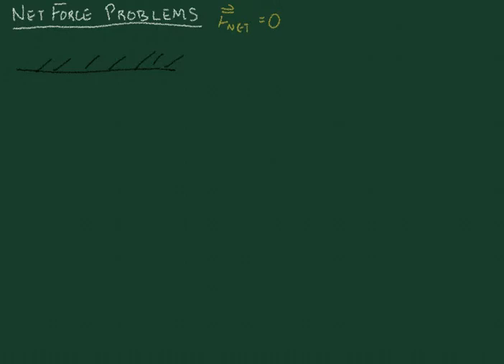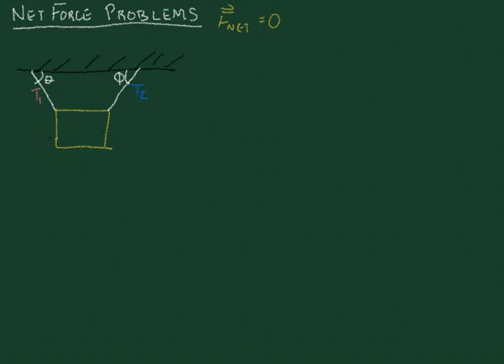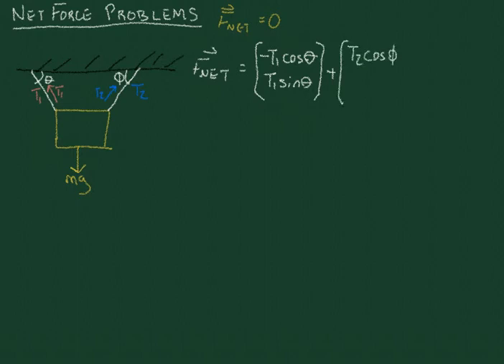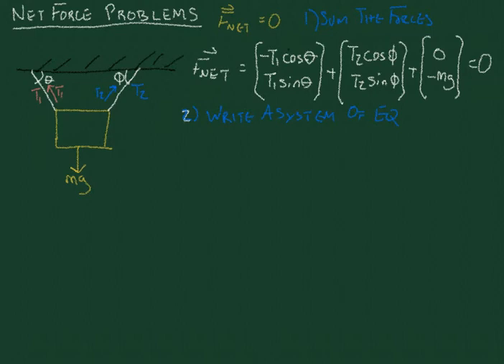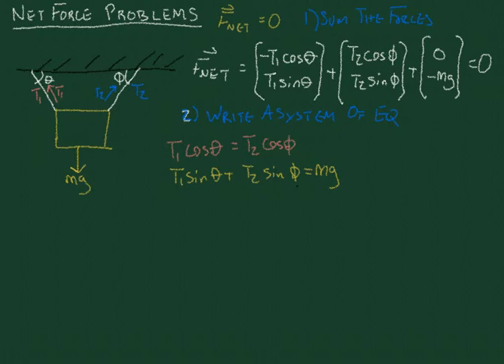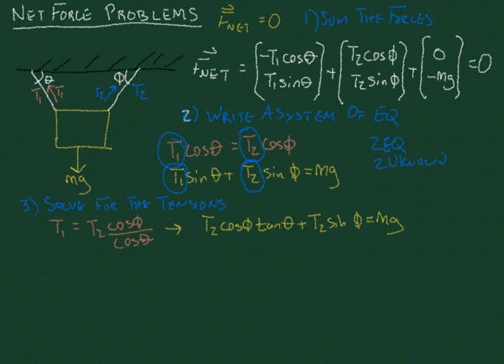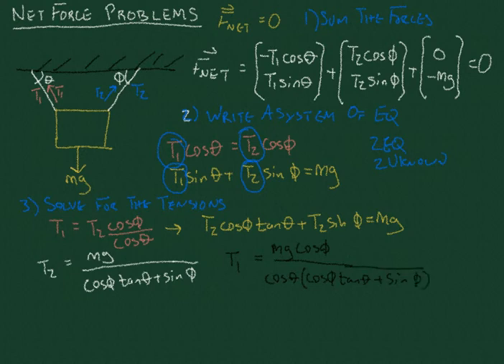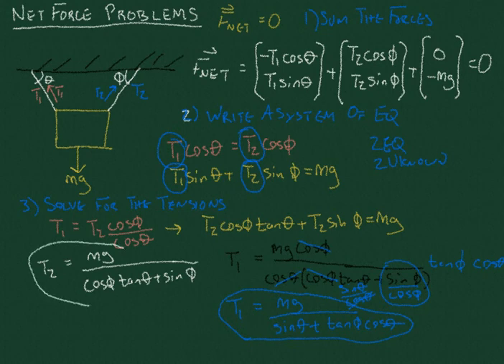13-2 Net Force Problems